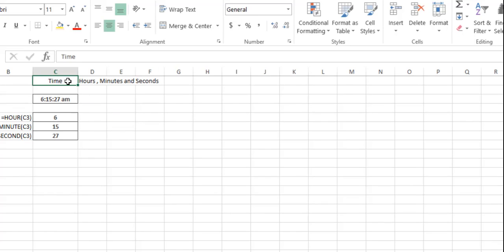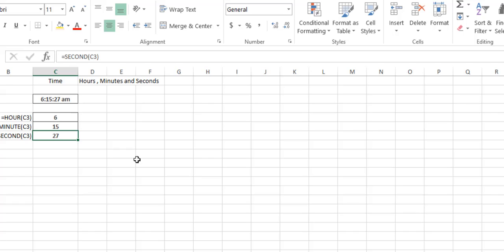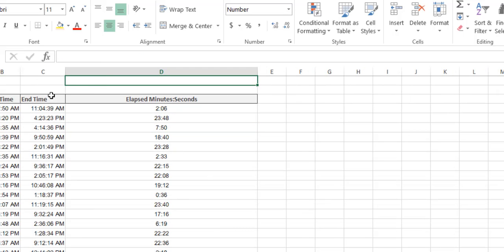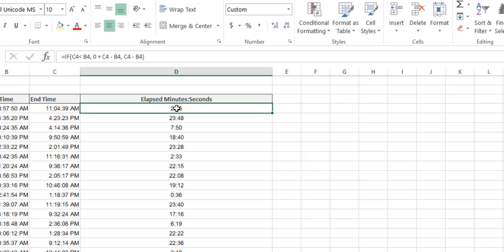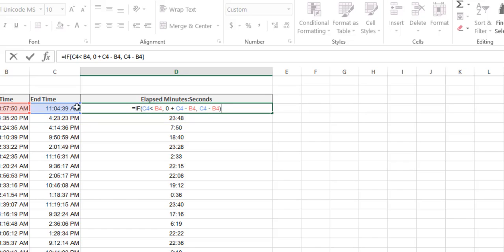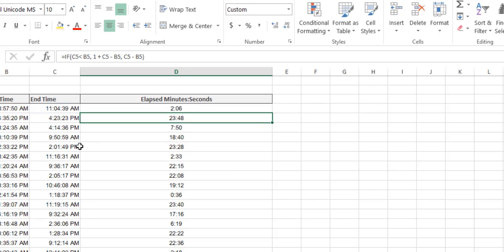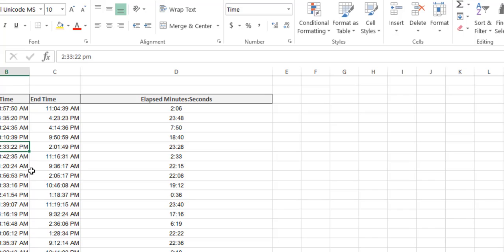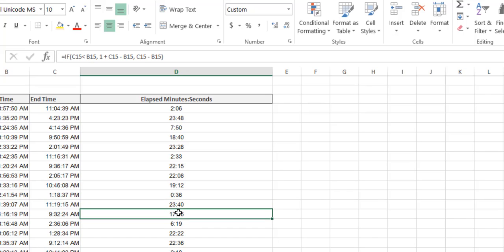How to Calculate Overtime Hours in Microsoft Excel | Overtime Calculation in Formula in Excel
Ms Excel Formula -  Time Function  Calculate find Duty Hours, Calculate Duty Hours Start time (minus) departure time, with formula to assign duty hour and over time hours from attendance card of Time Office.

In this video we will learn to Calculate Overtime Hours in Microsoft Excel step by step

Musician: @iksonmusic